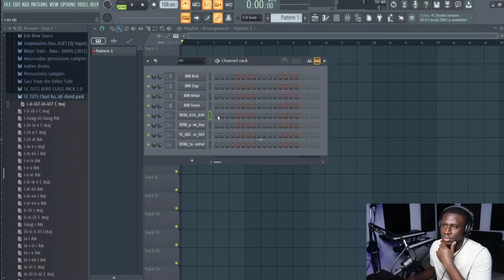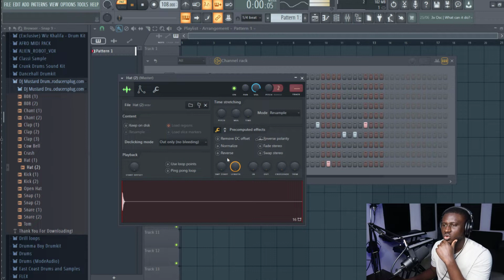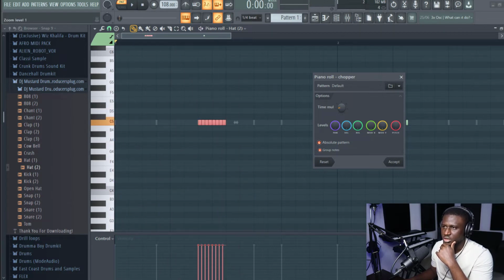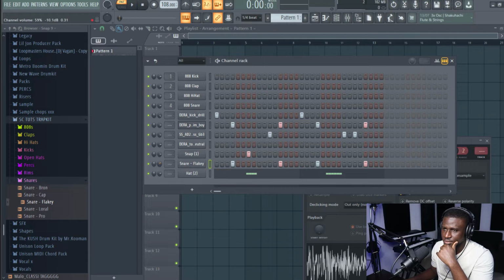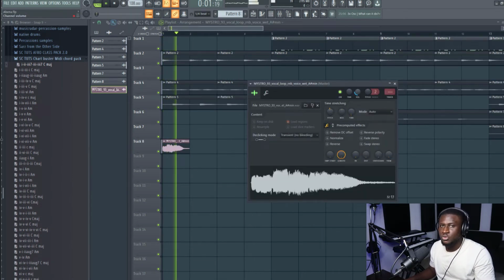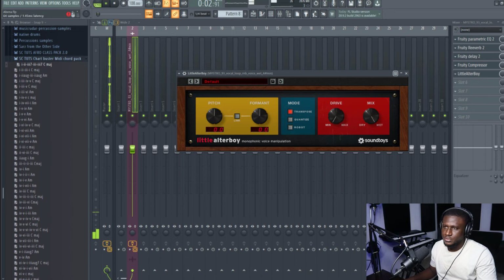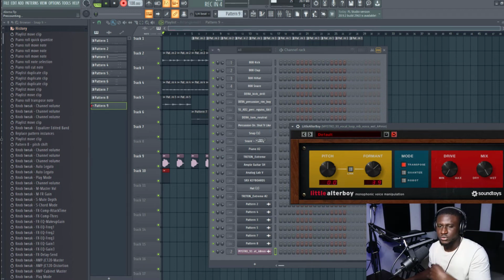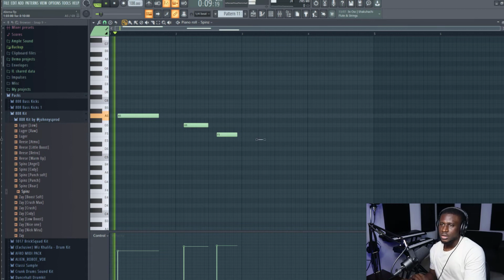How to make afrobeat in fl studio 20 - Fireboy DML type beat